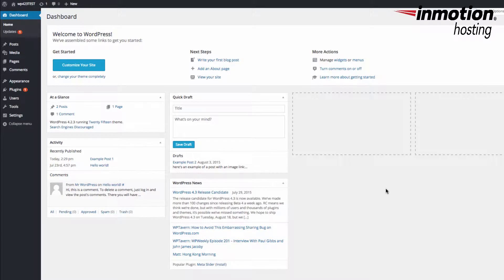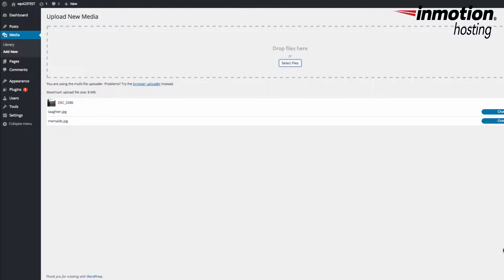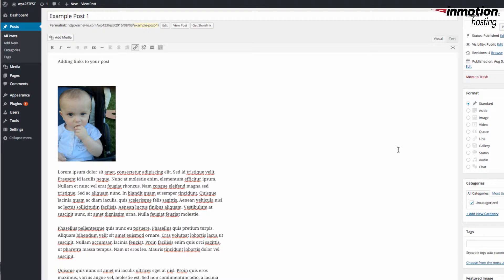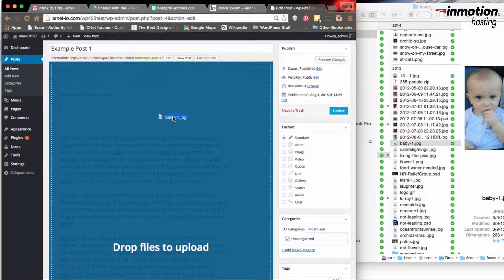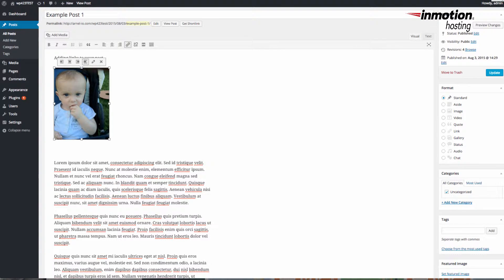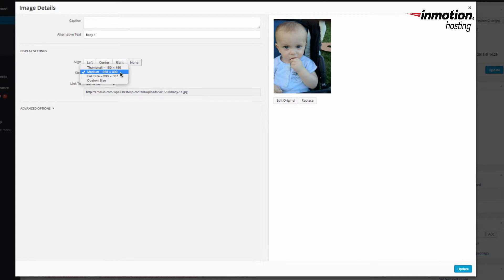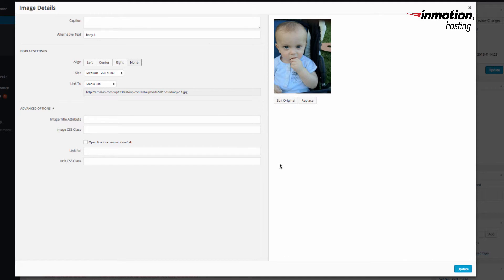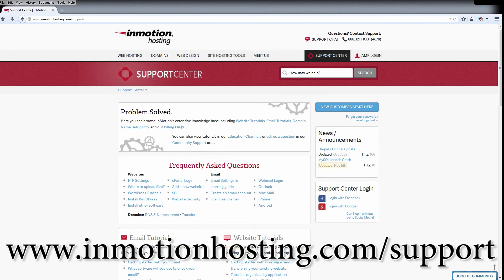How to add an image to a WordPress Post or Page (Classic Editor)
One of the basic requests that is often asked is “How do I add an image to my post or page?” Adding images has become a very simple task with the recent WordPress releases.  It’s just a simple matter of drag-and-drop after clicking on the Add Media button. Today we will focus on how to add images and edit the image within the WordPress editor.

1. Login to the WordPress Administrator
2. Open a  Page/Post
3. Click on the area where you want to add the media
4. Select the media you wish to use, then click on Insert into Post.
5. Click on Insert into post
6. Click on Save Draft/Publish, or Update in the bottom right hand side of the screen

How to Edit an Image in a Post

1. Login to the WordPress Administrator
2. Open a  Page/Post
3. Click on the Image that you wish to edit
4. Click on the Pencil icon in order to edit the image
5. Edit the Image
6. Click on the UPDATE button